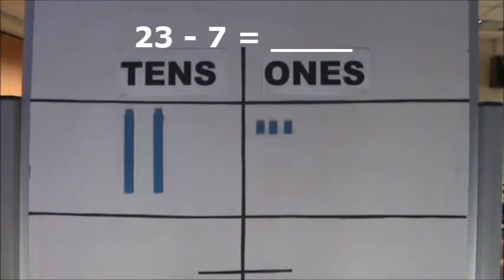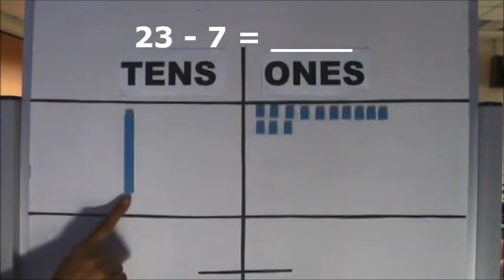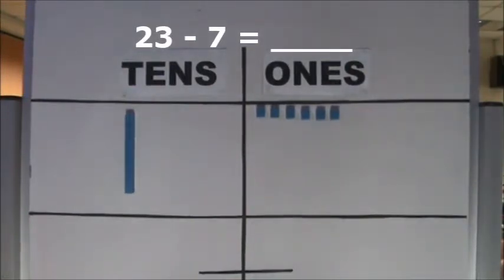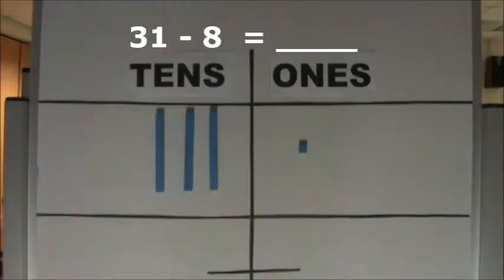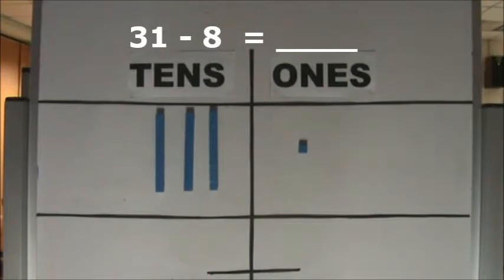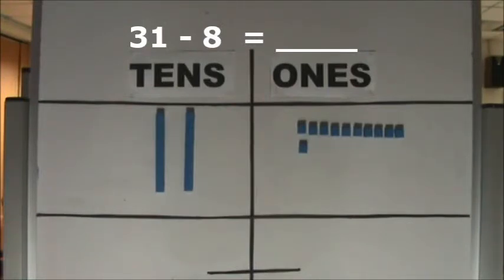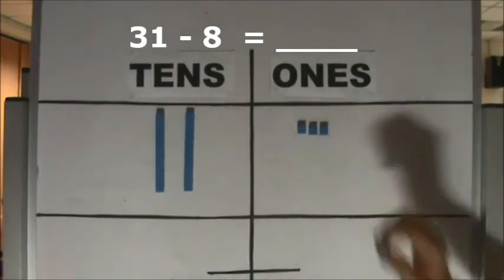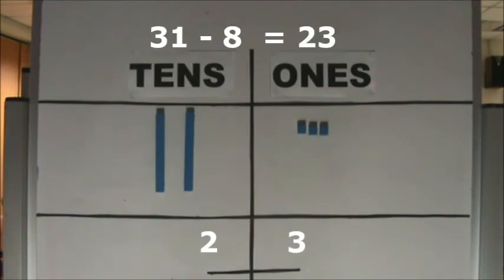Subtraction with Regrouping Manipulative only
Learning  Subtraction with Regrouping.
Video from MOE School.
for more math/educational resources. E.g. worksheets